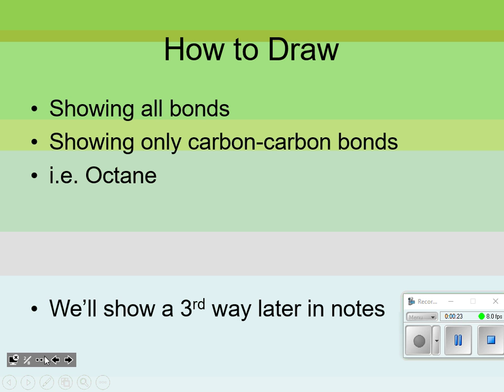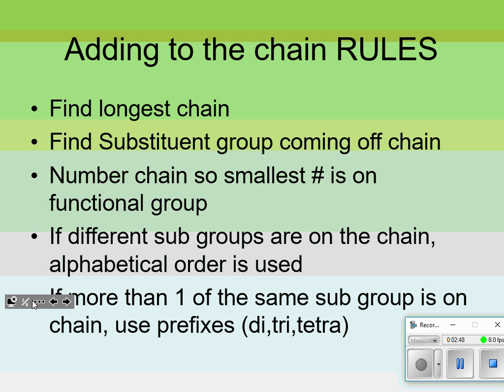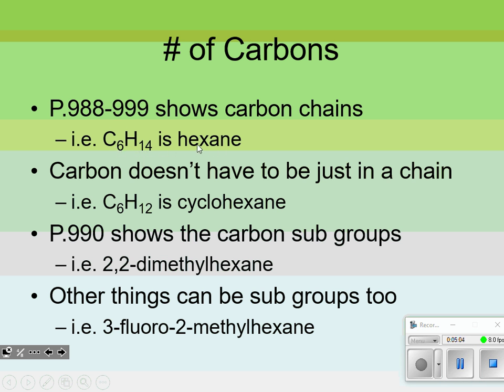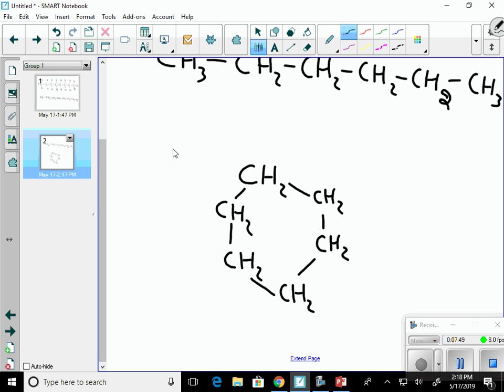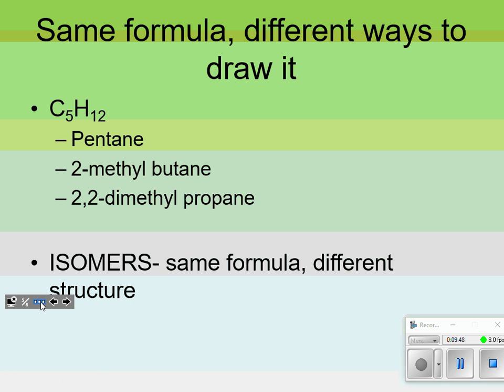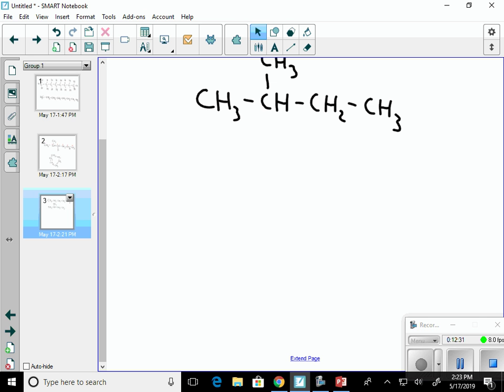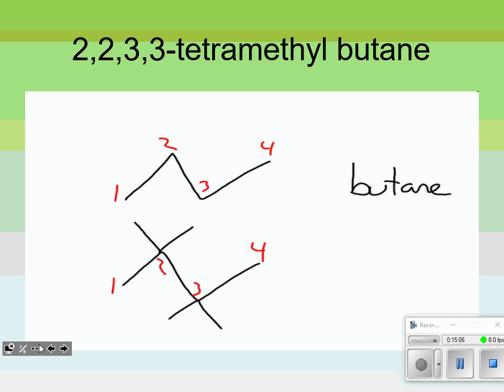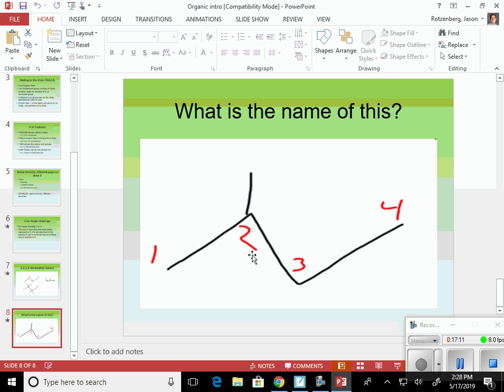alkane naming audio notes 2019